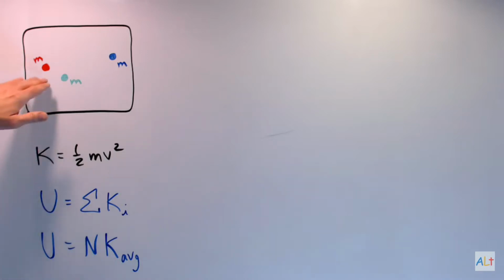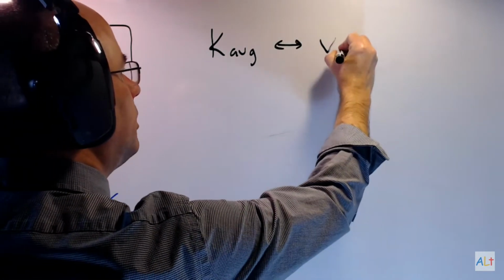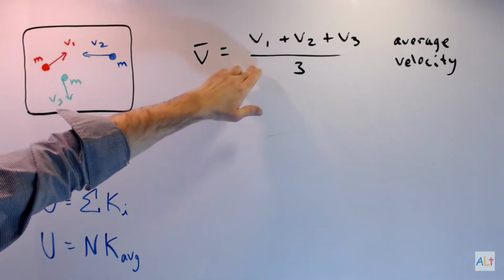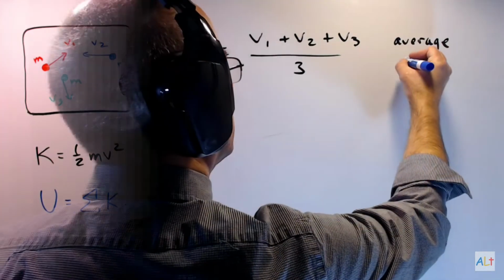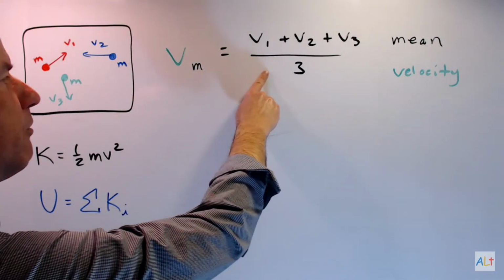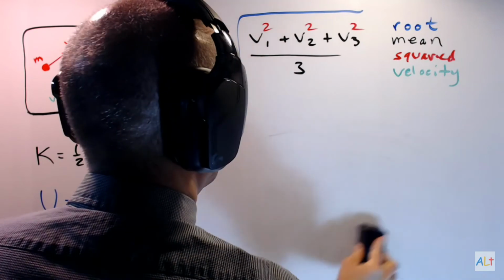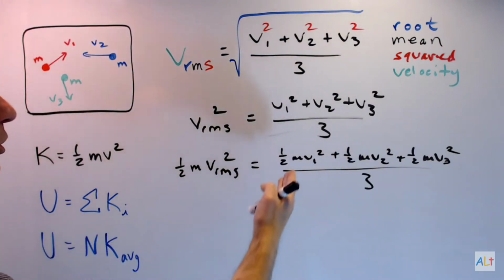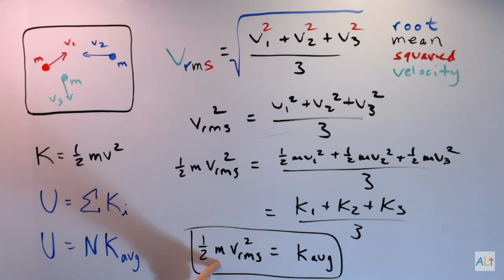Kinetic Energy & Root-mean-squared Velocity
0:00 Introduction
0:13 Ideal gas review – thermal energy, etc.
2:02 Average velocity
3:28 Average speed
4:30 RMS-velocity
6:39 Average kinetic energy of gas molecules
8:03 Please like and subscribe!

What exactly is “rms-velocity” and what is it good for?